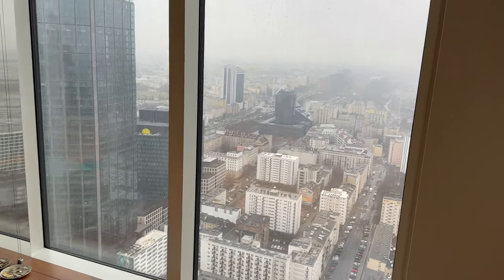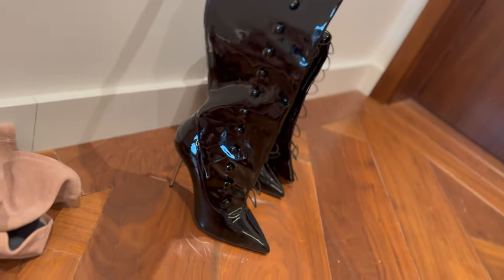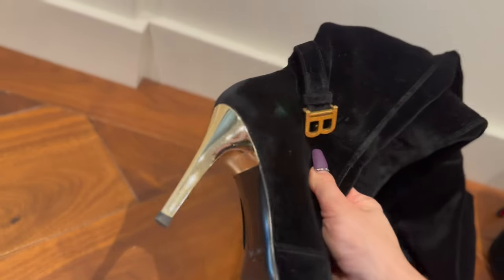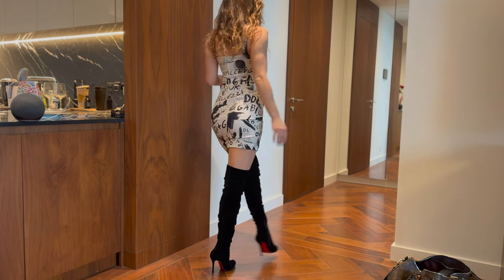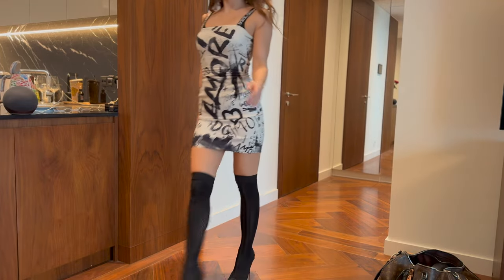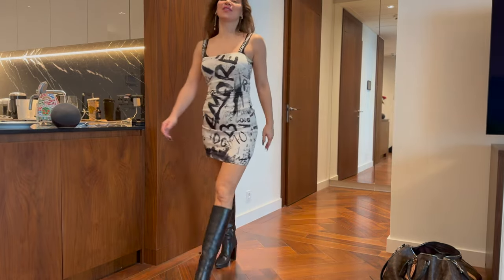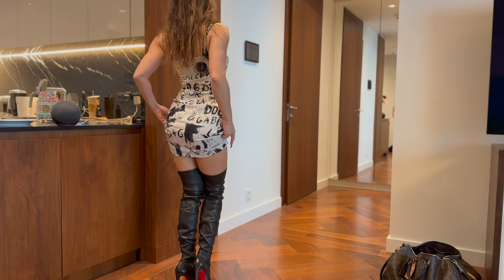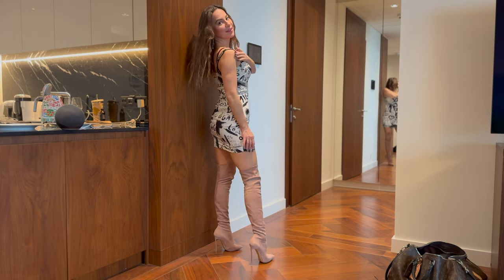Stomp in Style: Jaw-Dropping Designer Boot Collection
I'll be showcasing designer boots featuring Louboutin, Balmain, Valentino, and Casadei 🫶🏻✨

And if you feel like supporting me, you can join OnlyFans (it's free!)